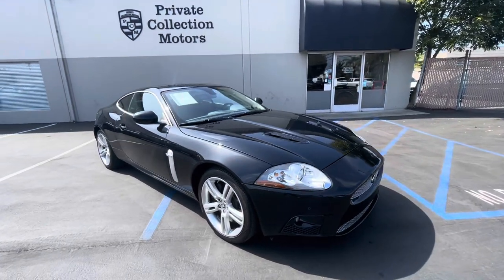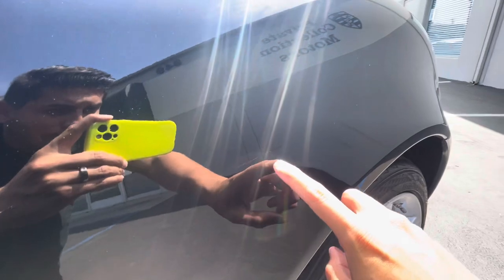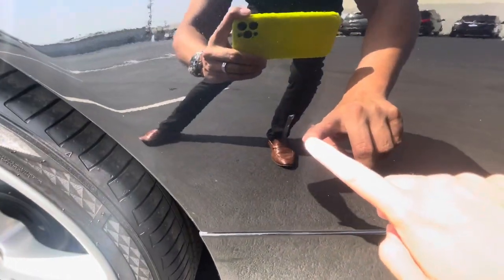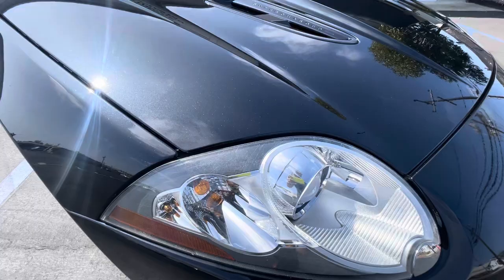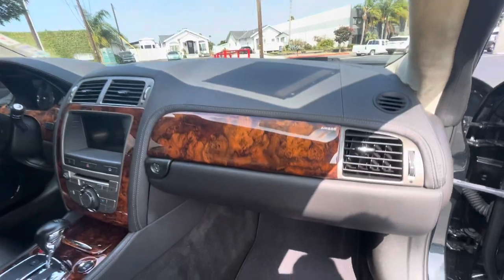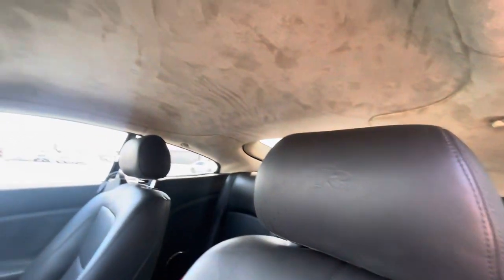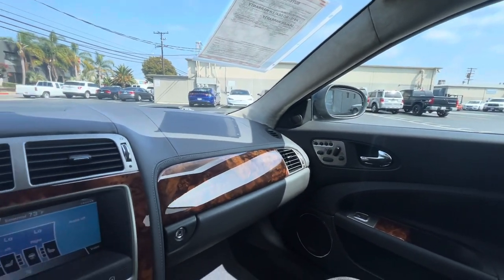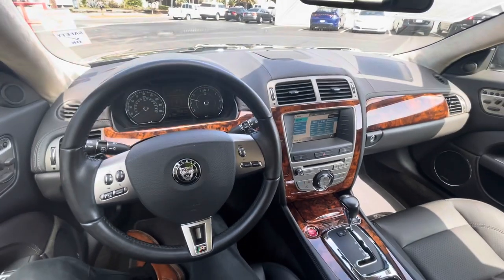B6914 2009 Jaguar XKR overview